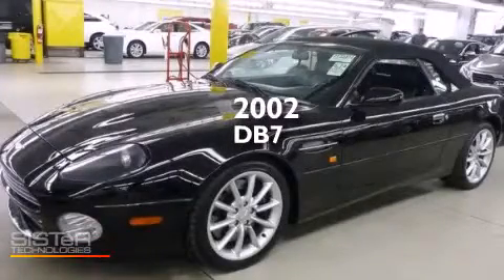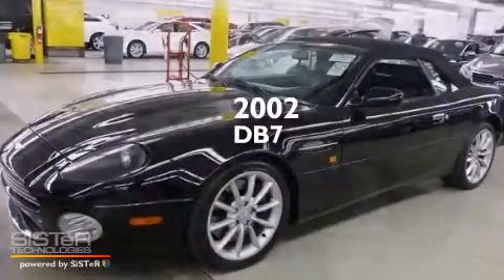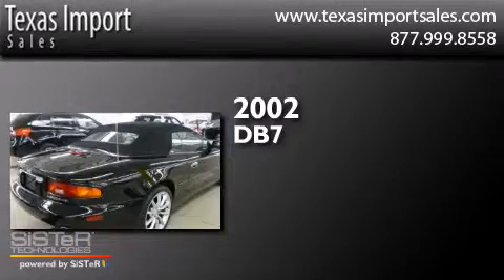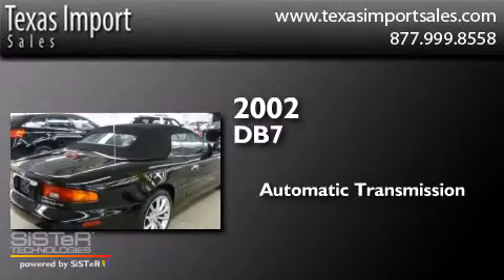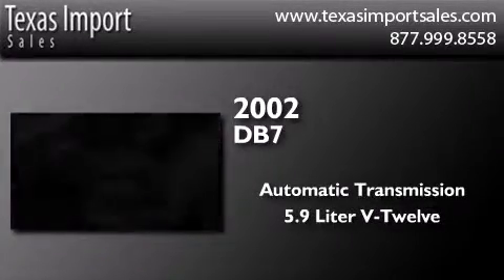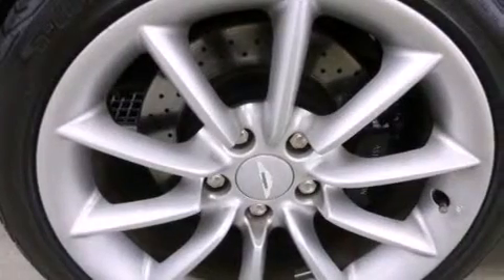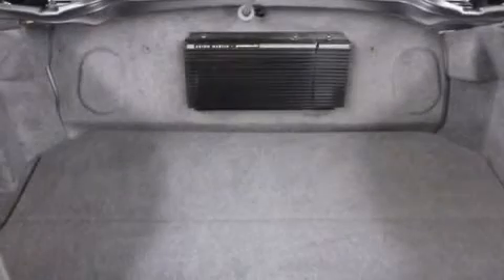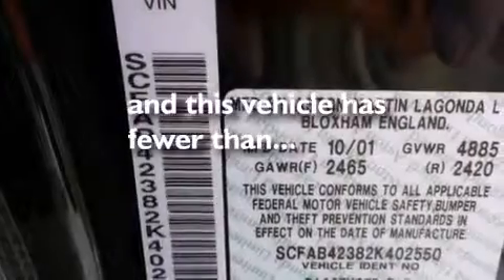Used 2002 Aston Martin DB7 Dallas TX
We've been honored to serve the Dallas TX area , we promise that your experience at our dealership will exceed your expectations ! Year : 2002 Make : Aston Martin Model : DB7 Engine : 5.9L (362) quad cam MPI 48-valve V12 engine Trans . : Automatic Exterior : Black Miles : 18,734 Interior : Black Stock : 4149 Texas Import Sales 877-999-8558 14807 Venture Drive Dallas , TX 75234 Used 2002 Aston Martin DB7 Dallas TX